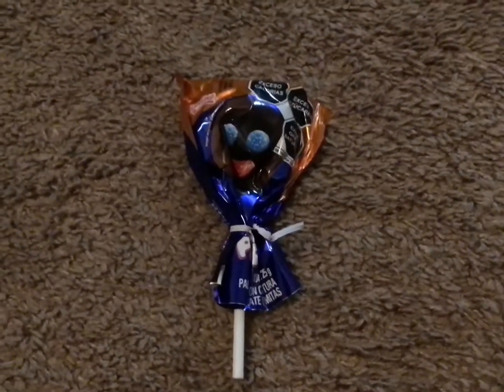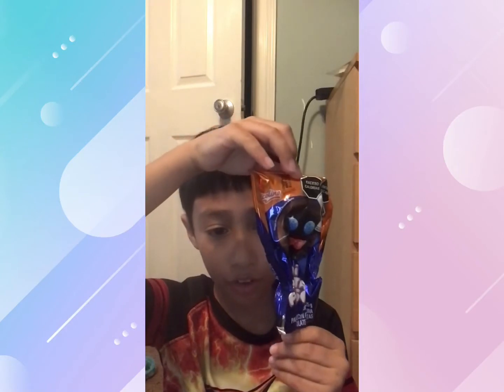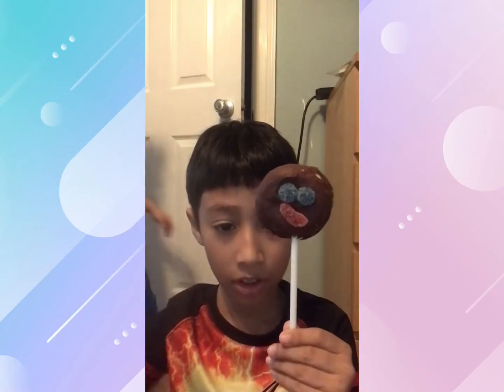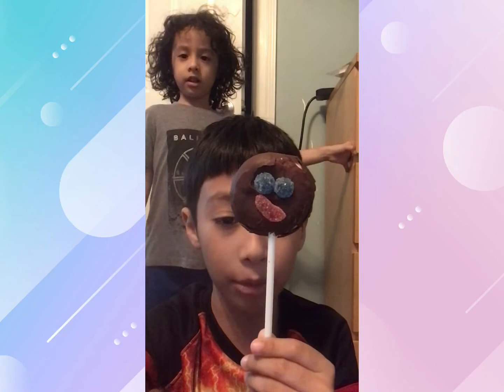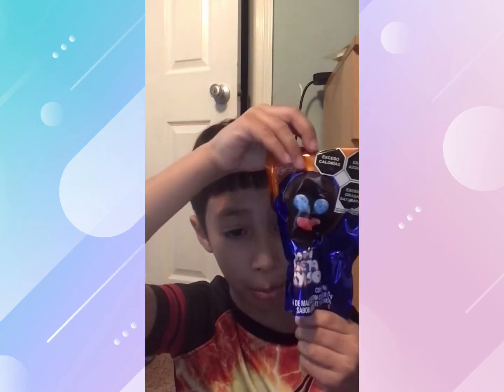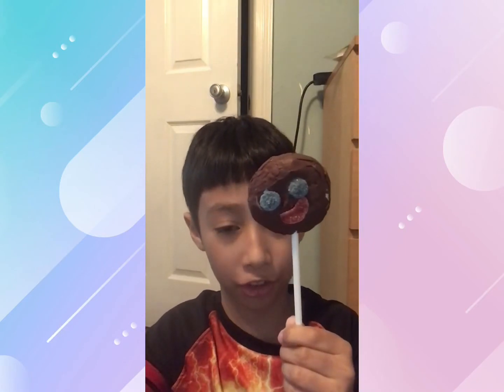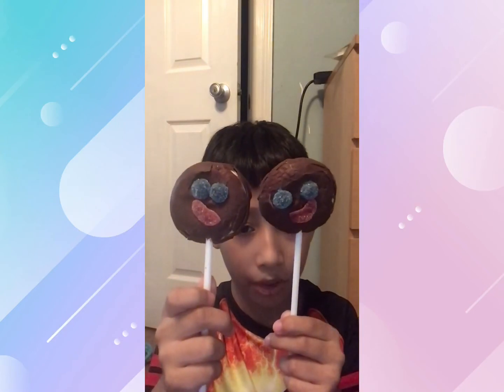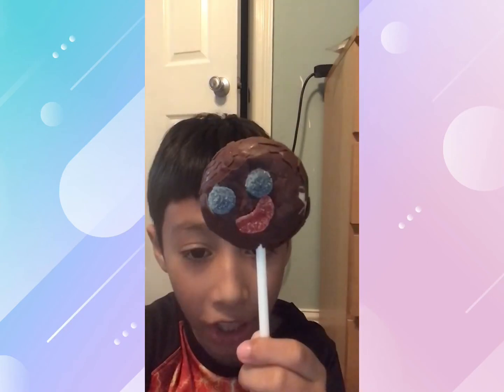Opening Two Paleta Payasos!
Why are those candies always jumbled up?